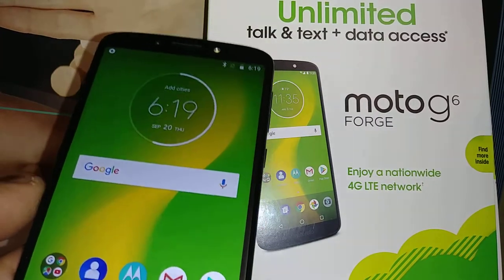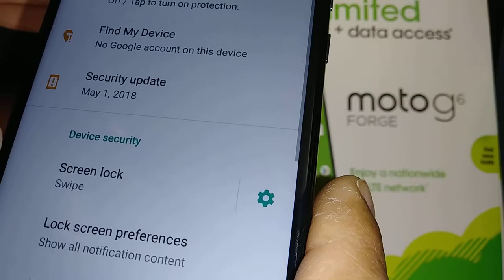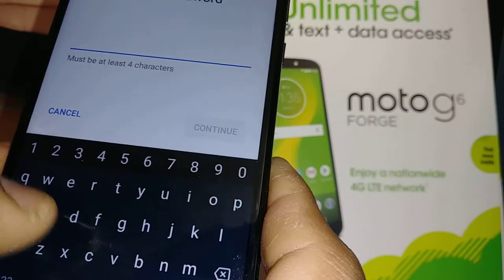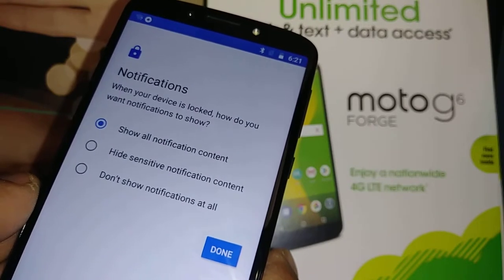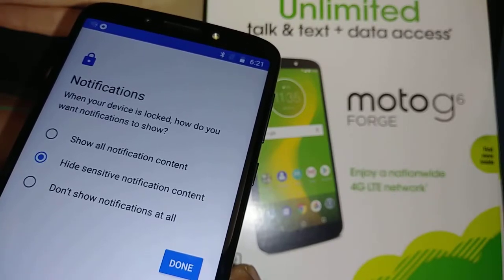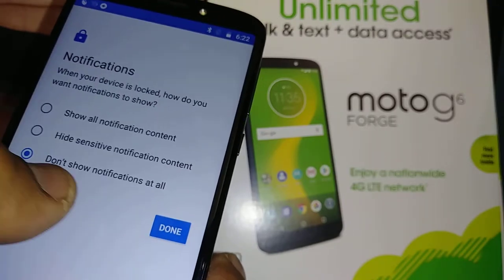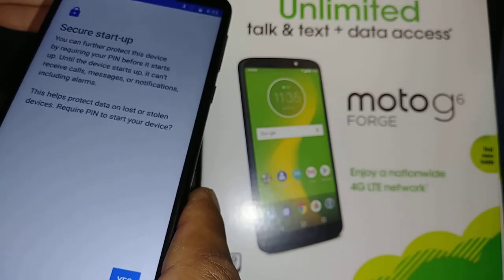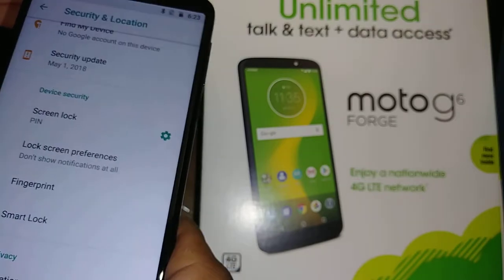Moto g6 FORGE lock screen set up with password PIN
How to set a password or PIN to lock the screen of a smartphone Motorola moto g6 forge from Cricket Wireless